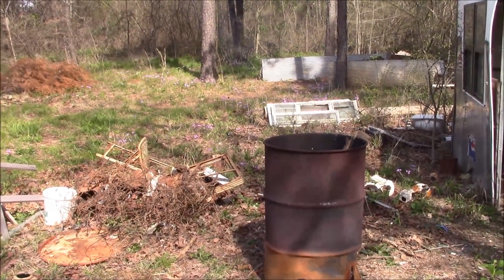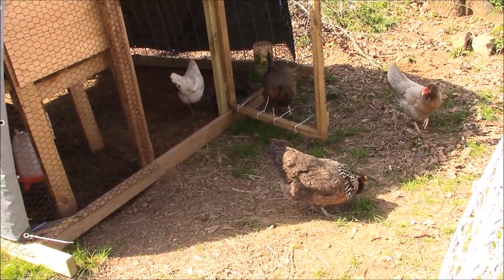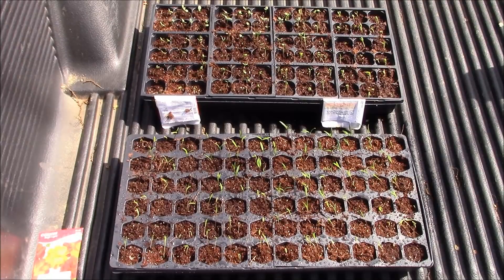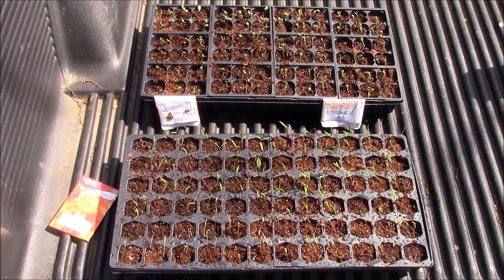I Was Due A Short Day :)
Wednesday I took it easy and mostly basked in the sun with my plant starts. I did try an impromptu hot house that was short lived.